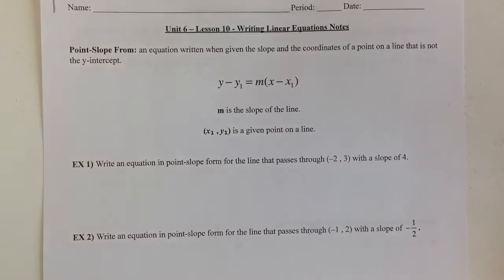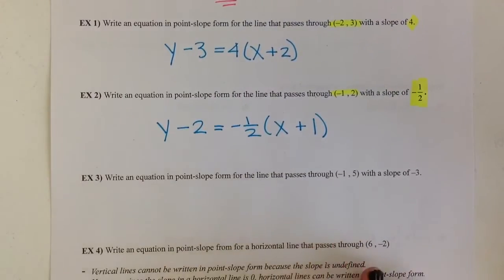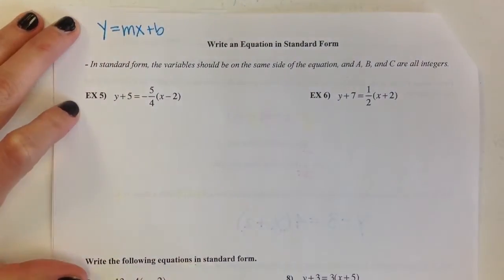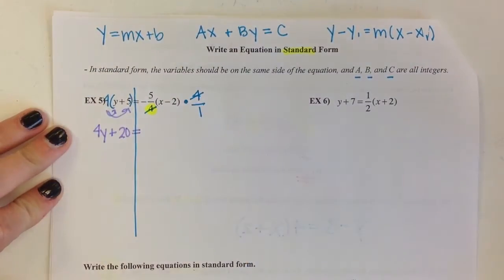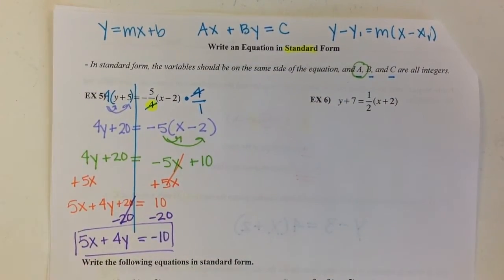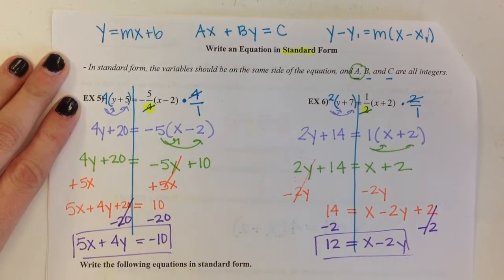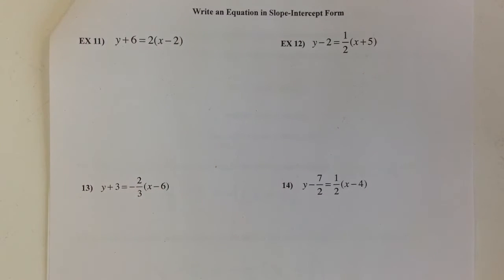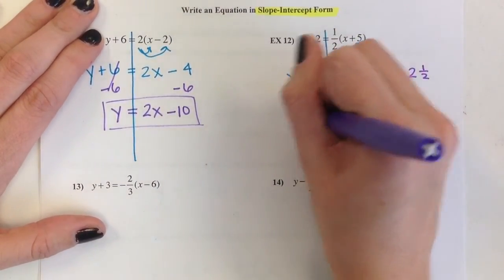CCSS7 - Unit 6 - Lesson 10 - Writing Linear Equations